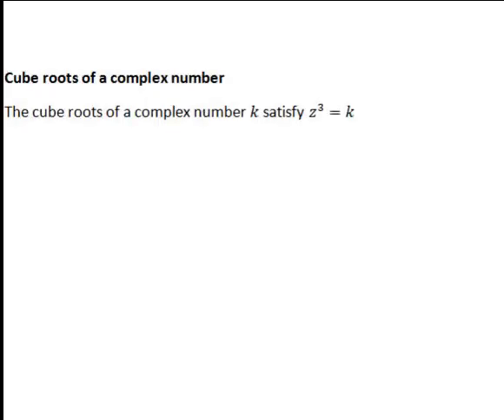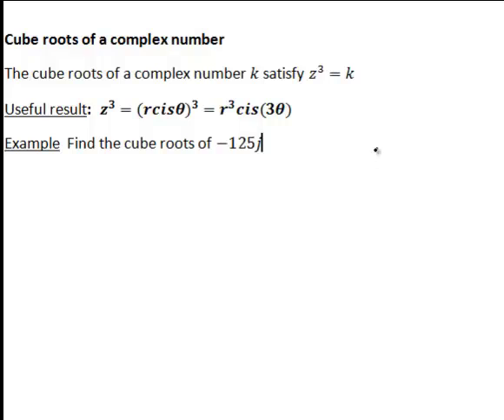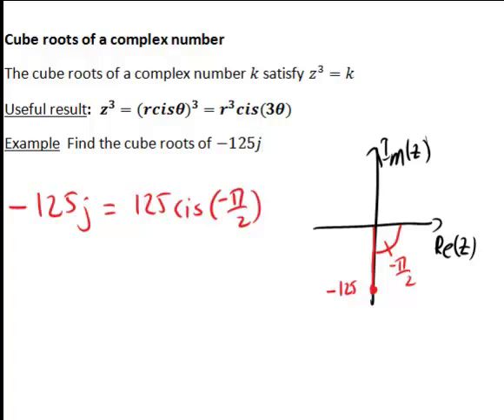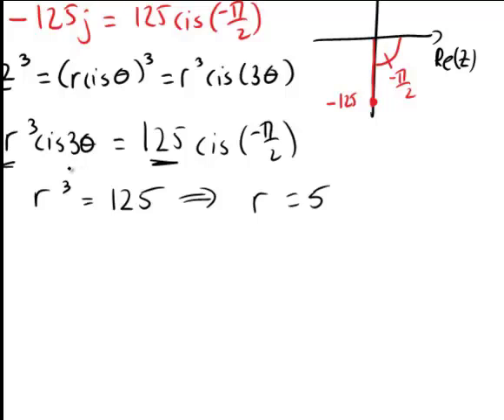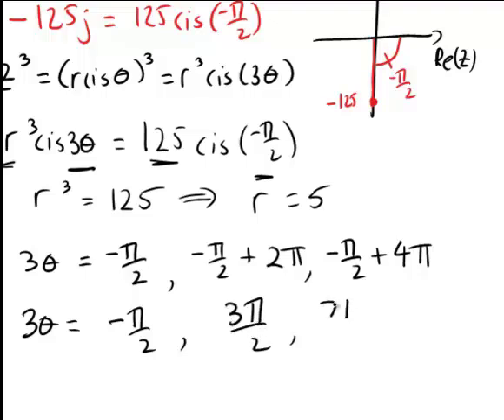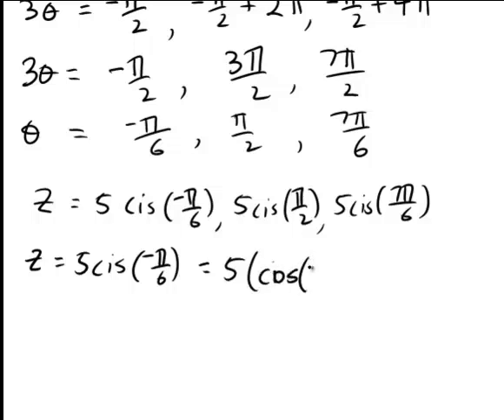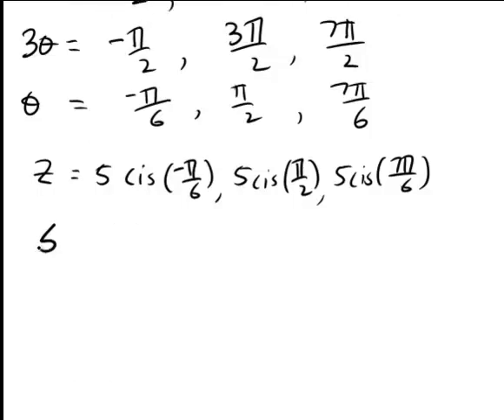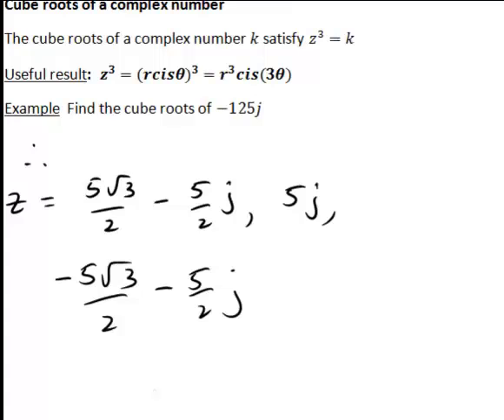Complex cube roots (MathsCasts)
An example of finding the cube roots of a complex number by first converting the number from Cartesian to polar form, then hence using De Moivre's Theorem to find the roots in polar form, and then converting the roots into Cartesian form